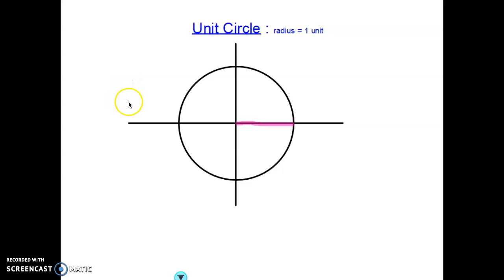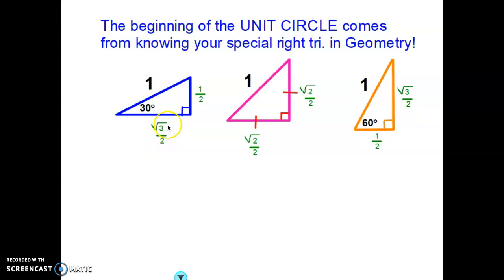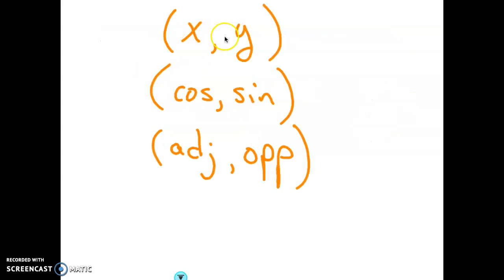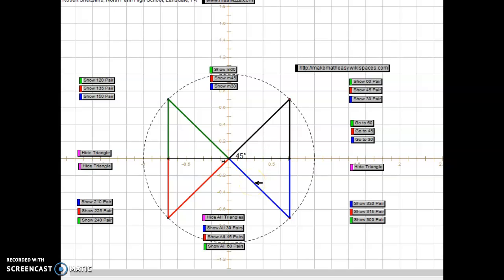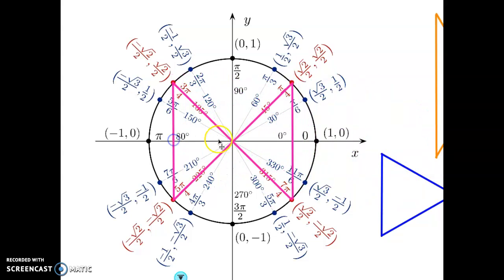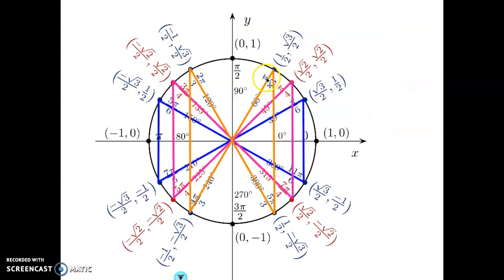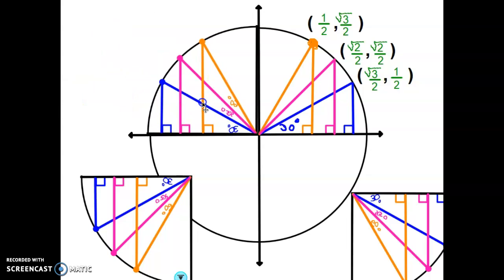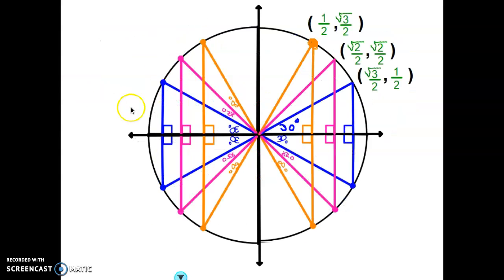Unit Circle by Shetts